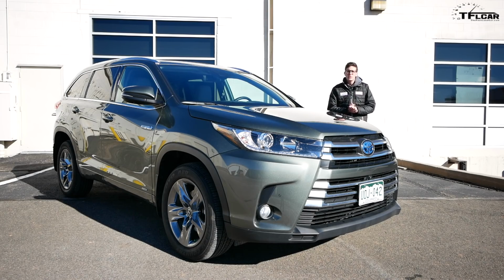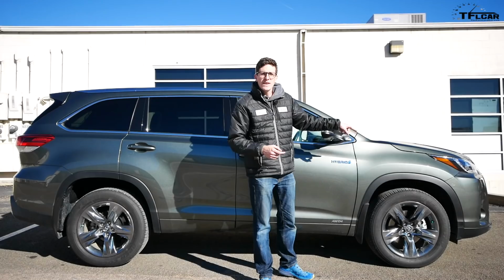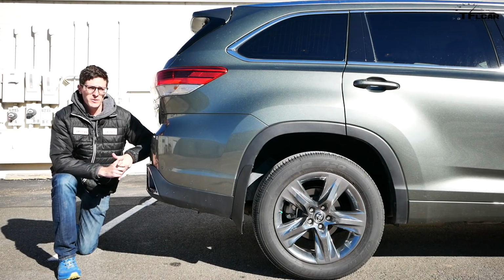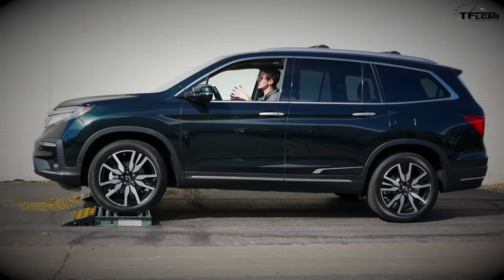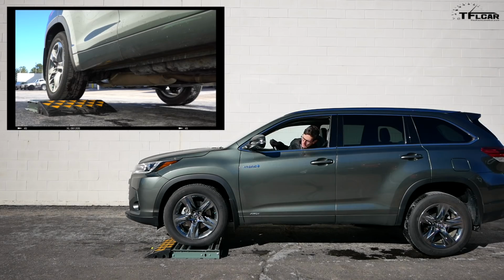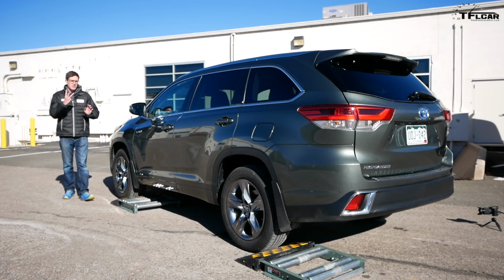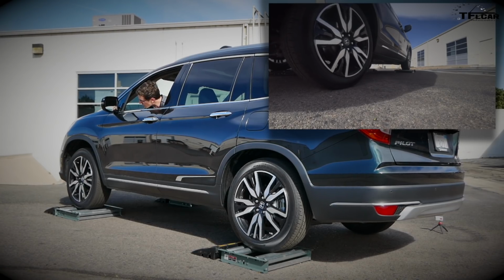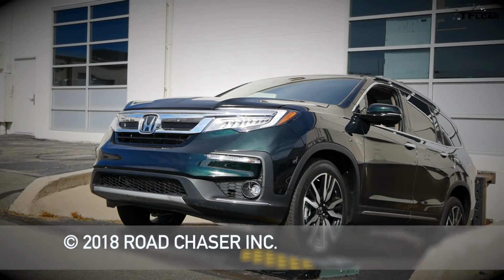2019 Honda Pilot vs Toyota Highlander Hybrid AWD vs the TFL Slip Test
) A Mixed Bag: Does the Toyota Highlander Hybrid AWD System Work Better than the Honda Pilot?